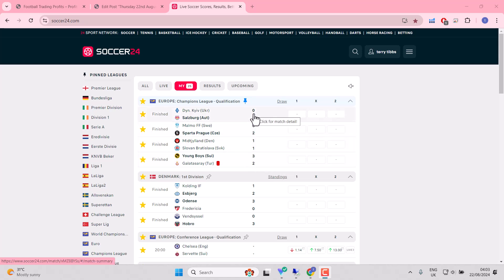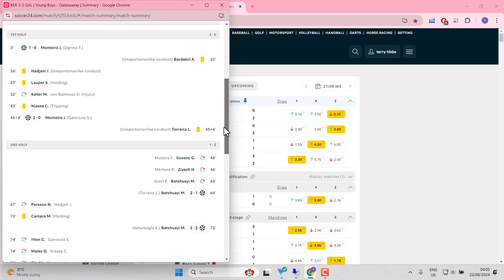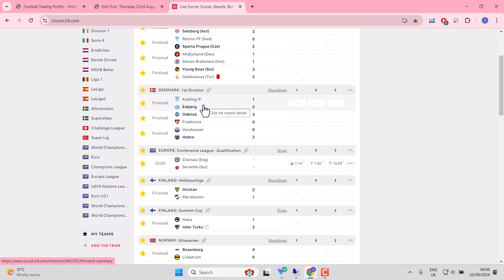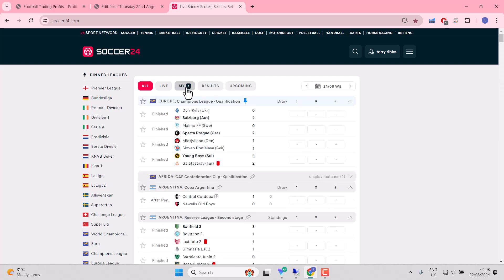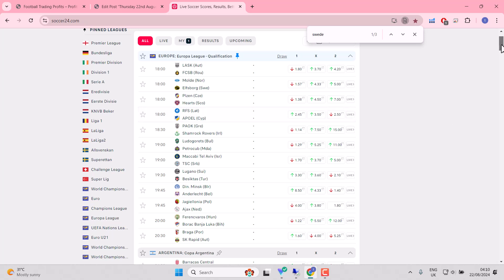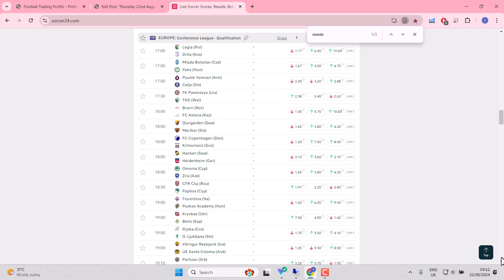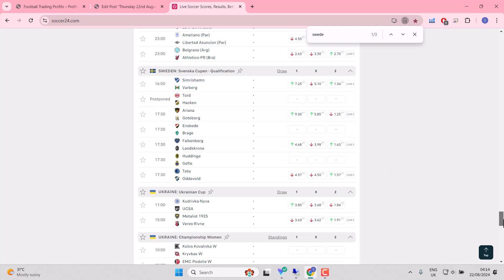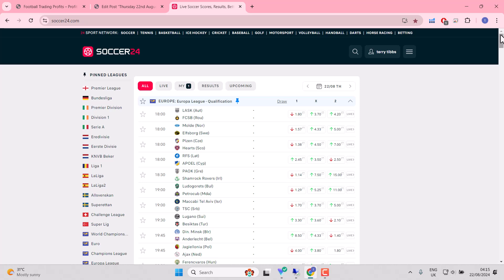Footballtradingprofits.com/freeletter Review & Preview Daily Podcast for 22nd August 2024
In these daily podcasts, I will review the footballtradingprofits.com trading plays for the day before, the football trading profits we made from Betfair's inplay football/soccer coupon. I will also look in depth into the day's football matches on the inplay coupon

and learn how to trade for profit on the Betfair Exchange. There's some great free content including live chat webinars where we make money in front of your eyes. Free English Premier League research.

Sign up for our free weekly eletter , packed with football previews/ trading angles/ lessons, bet and go strategies and much more.